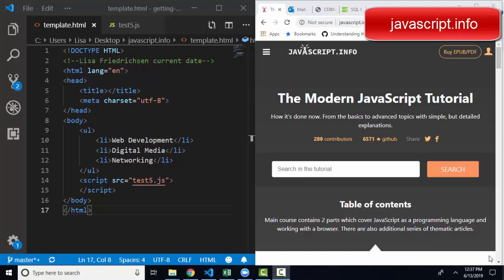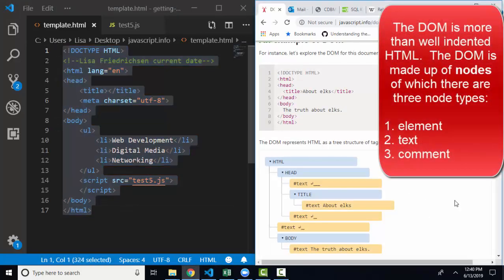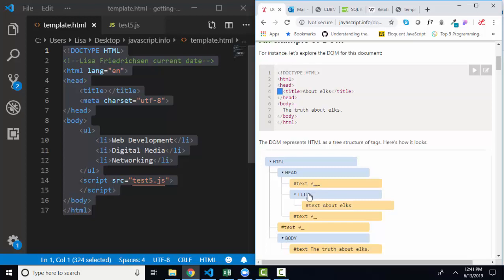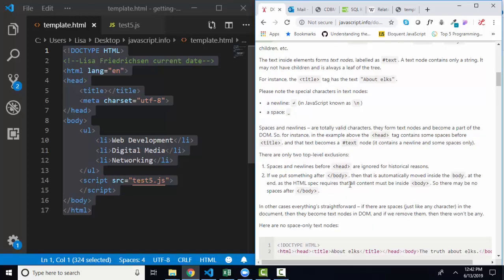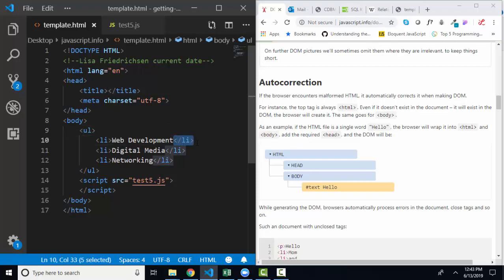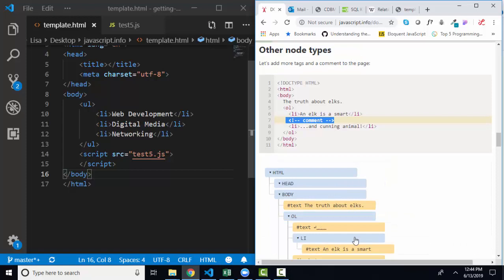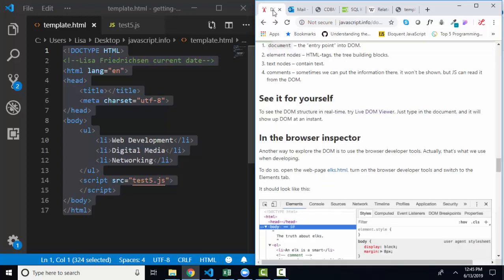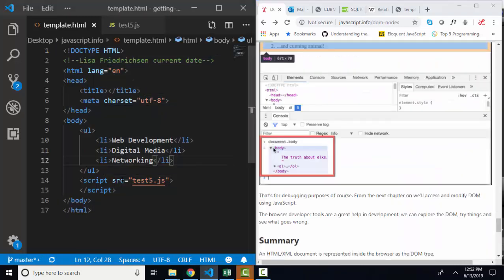javascript.info The Modern Tutorial Part 2 1.2 DOM Tree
javascript.info The Modern Tutorial Part 2 1.2 DOM Tree by Ilya Kantor
This YouTube explores the DOM (document object model) tree and how it is built by the HTML and content of a web page.  Element nodes, text nodes, and comment nodes are discussed.  Blank text nodes created by spaces or pressing the ENTER key in the HTML are explained. The developer tools in a browser including the Elements and Console tabs are also discussed.